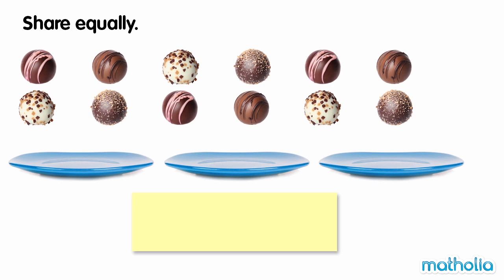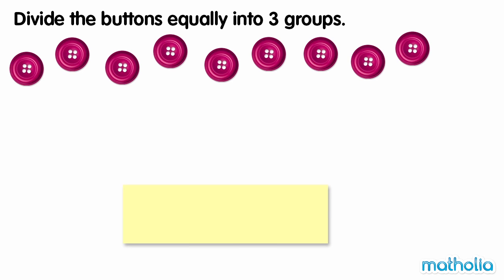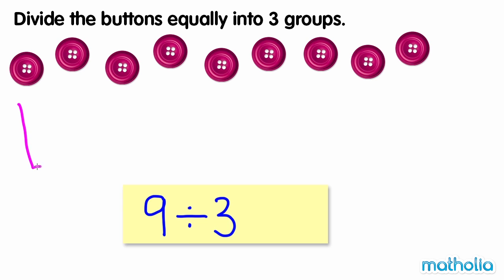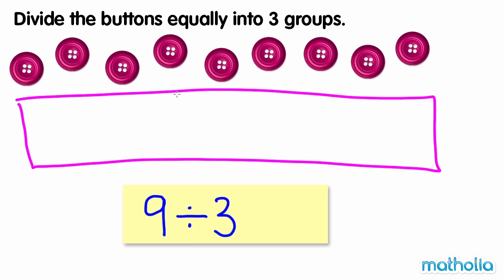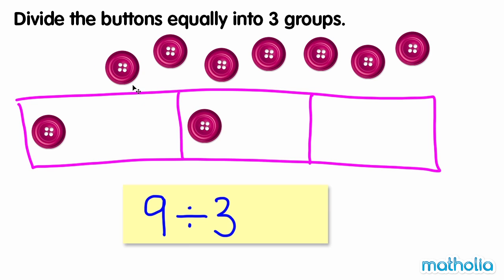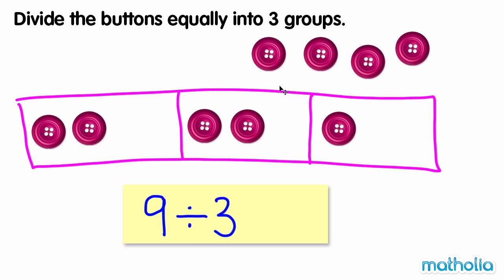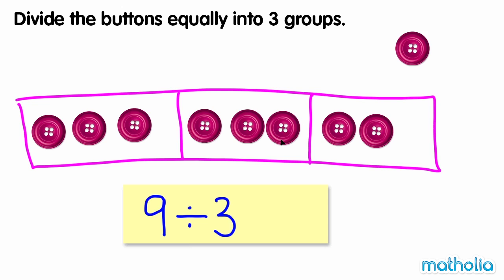Dividing by Three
Matholia educational maths video on dividing by Three

Learning Targets:
Students will be able to determine the number of groups when the size of each group is known.
And determine equation for division situations.